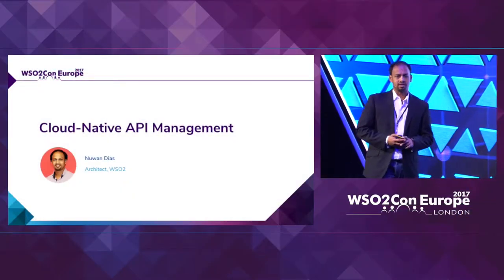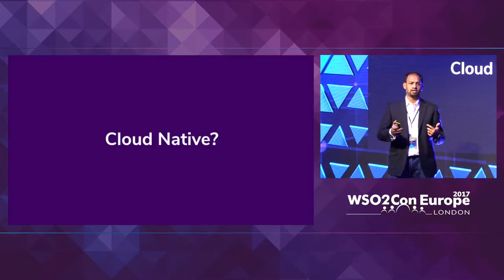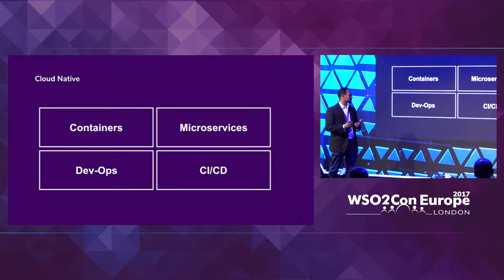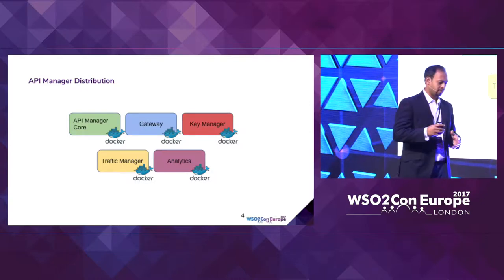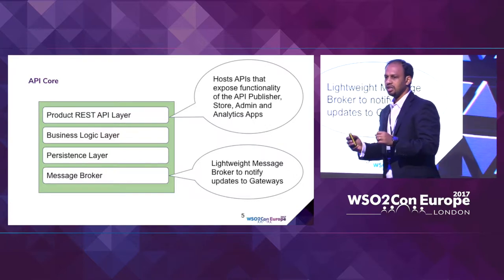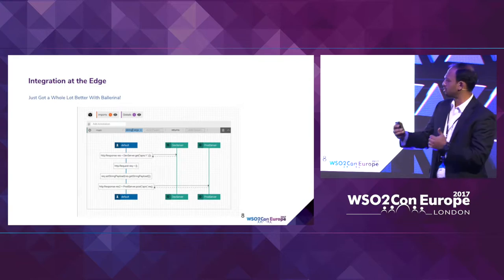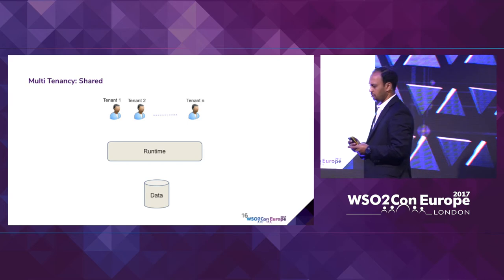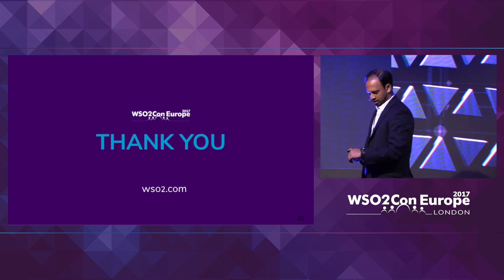Cloud Native API Management, WSO2Con EU 2017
Nuwan Dias, Associate Director/Architect at WSO2 presented his talk on "Cloud Native API Management" at WSO2Con EU 2017 on 6th of November at London.